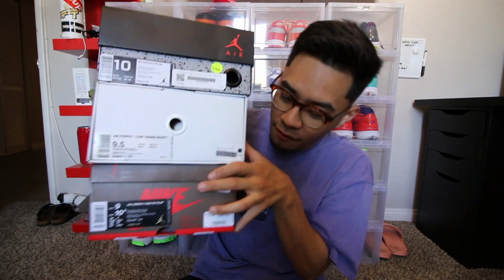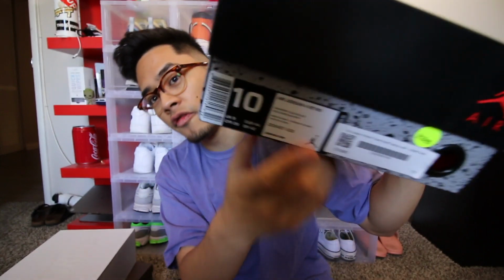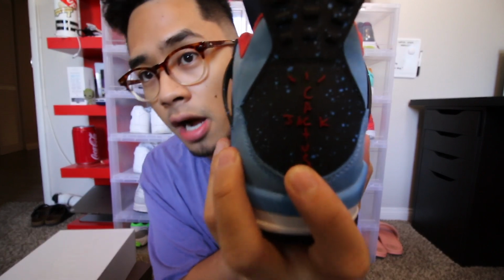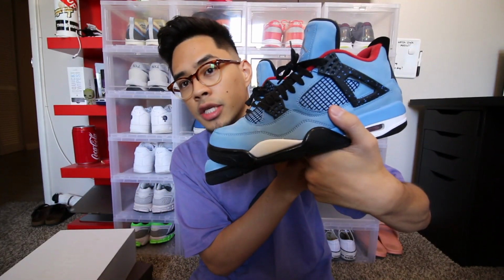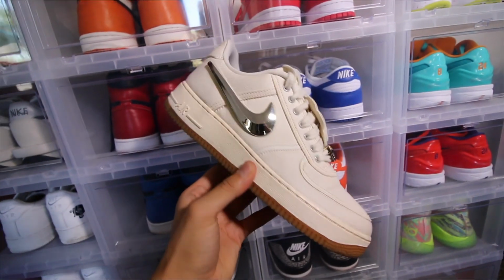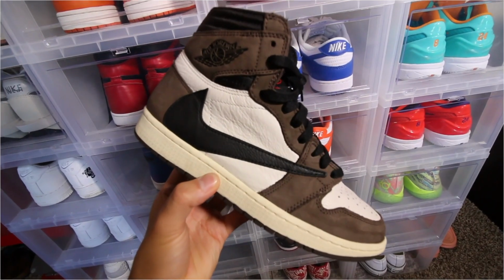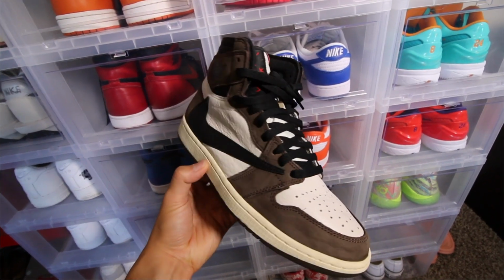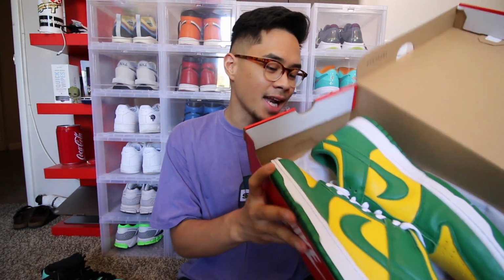$ 1,600 DOLLAR TRAVIS SCOTT BUY OUT!!!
Make sure to follow my Selling IG PAGE! ( @BFLAKESSUPPLY ) ALL 3 shoes have already been sold! Thank you guys for stopping by for this video.

➡️ COP SOME STEALS ON MY WEB-STORE